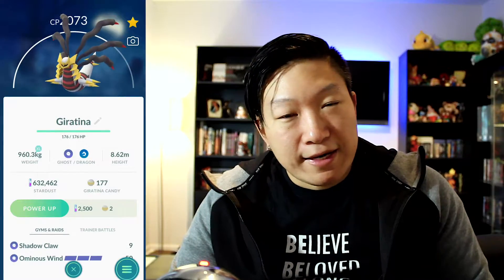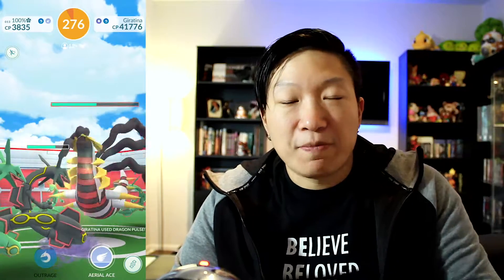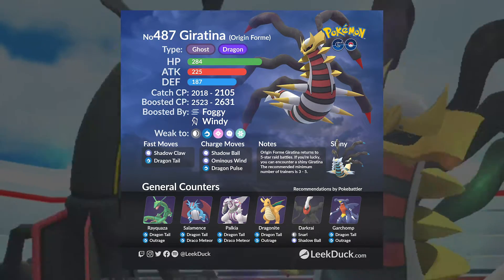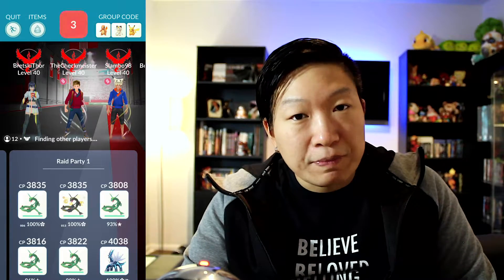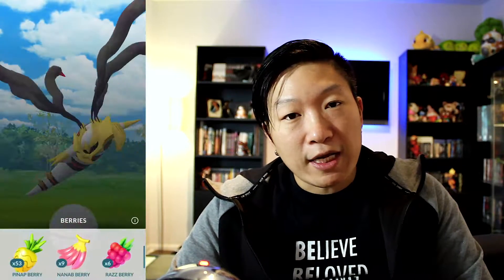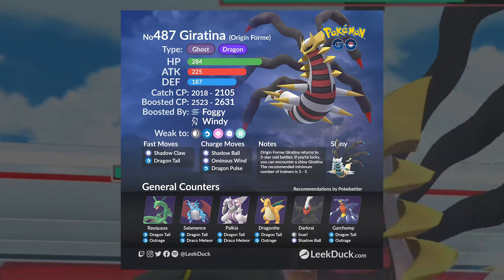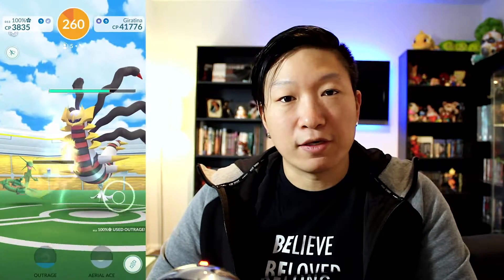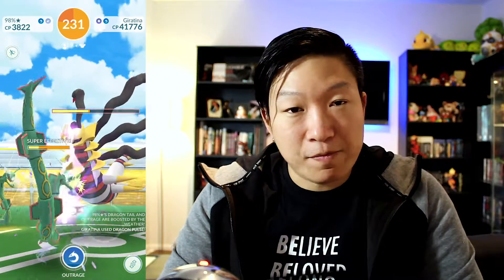HOW TO DUO GIRATINA ORIGIN FORME in Pokémon GO!!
Giratina Origin Forme is an absolute power house in the Master League, which is why you will definitely want to get a good one while it is in raids.  But if you need the least number of players possible, then this guide is for you!

♫ Secret of Mana OST - Into the Thick of Things

♫ Slynk - The Bone Train